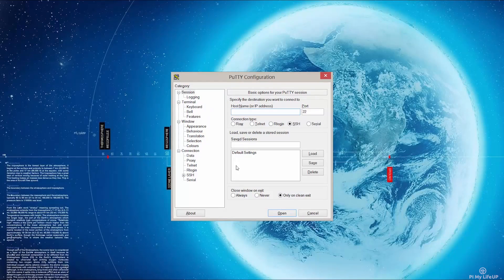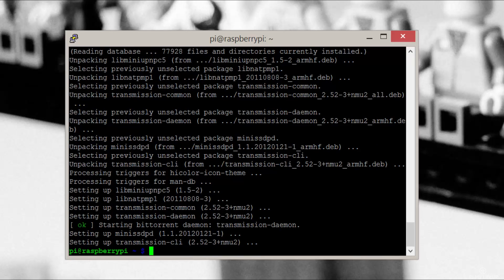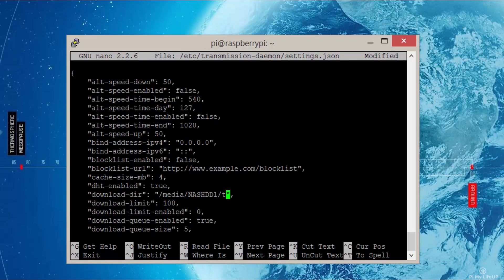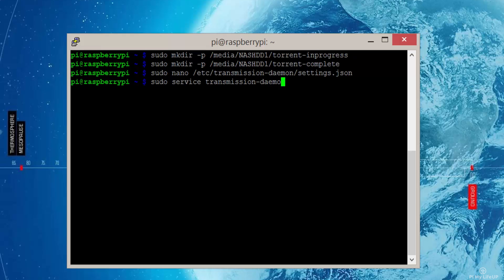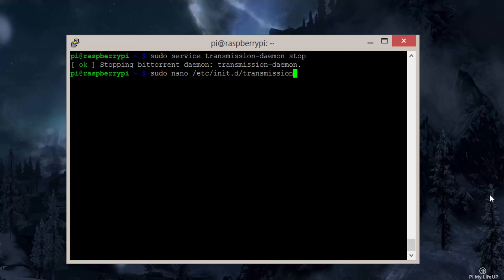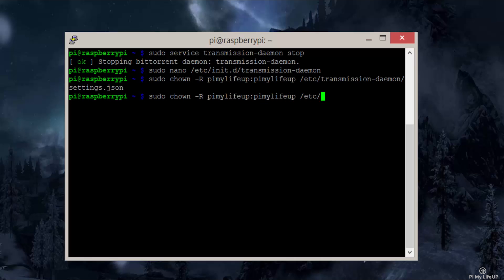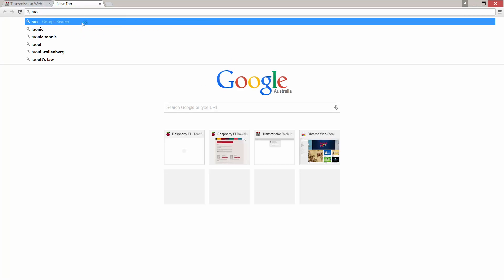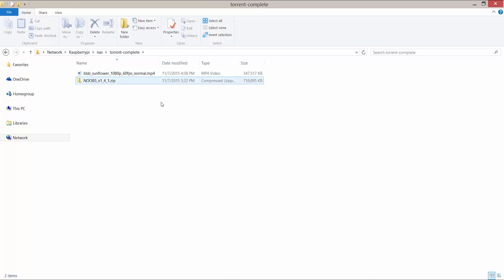Raspberry Pi TorrentBox: Build an Always-On Torrent Machine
This Raspberry Pi torrentbox tutorial will show you all the steps you need to take to get a torrent machine up and going.

The great thing about using your Pi to handle torrents is that they’re incredibly cheap to have running all the time.

I make use of the transmission software package for this tutorial as I found it to be the easiest and supported magnet links out of the box. The webui is pretty straight forward and easy to understand.

If you’re looking for the commands, I use in this project then I recommend you head over to the full tutorial. This will have all the commands and extra information if you need it.

In this torrent box tutorial you will need to have Raspbian installed, if you don’t I highly recommend you take a look at my guide on how to do this. It is really easy and will only add about 30 minutes to the length of this project.

This Raspberry Pi torrentbox can be a bit tricky to setup especially when it comes to file/folder permissions. If you come across any unexpected errors and/or stuck, then please head over to the full tutorial and drop a comment.